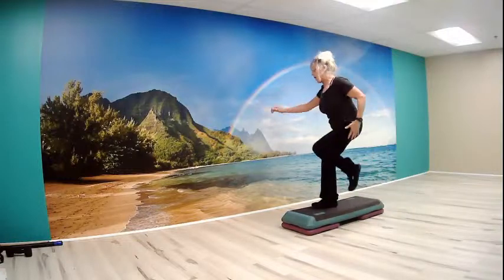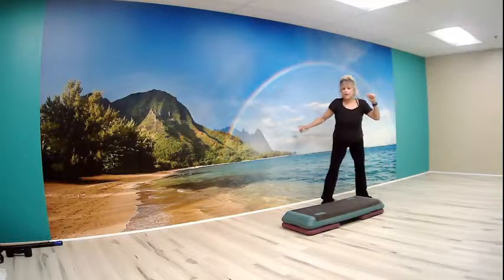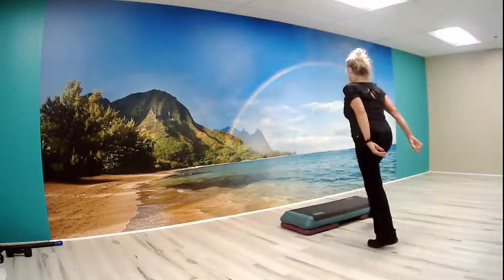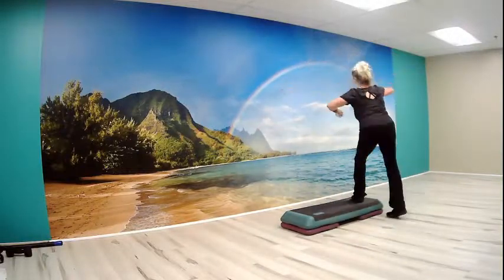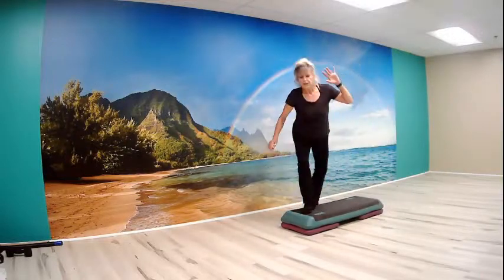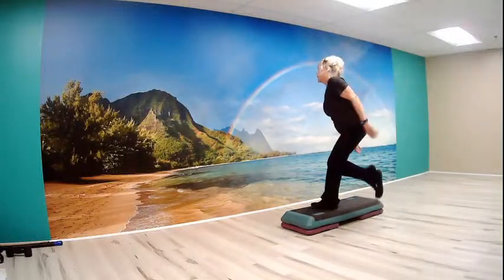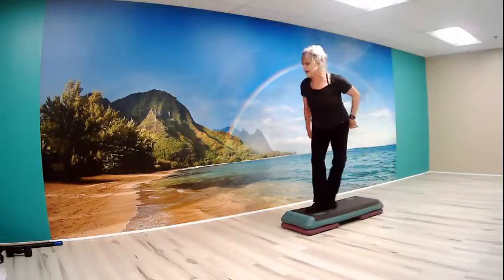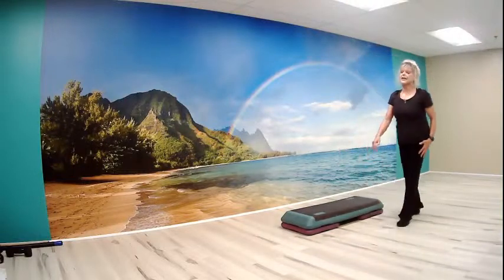Step Level 3 - October 30, 2021👟👟👟